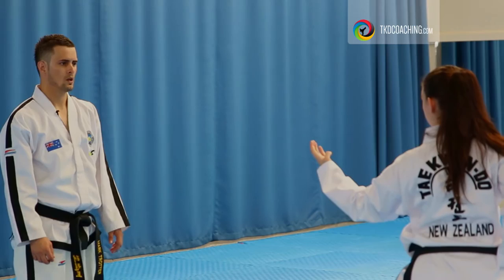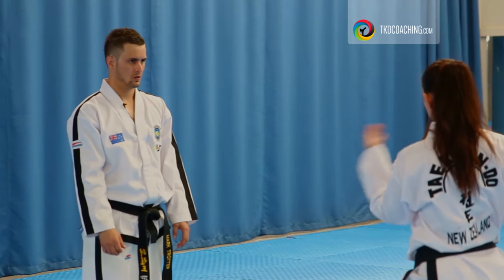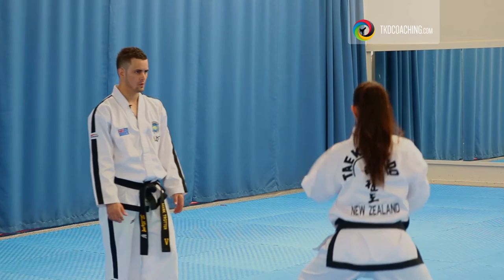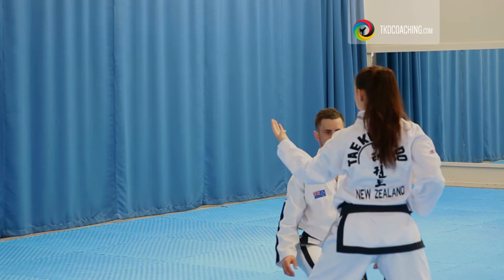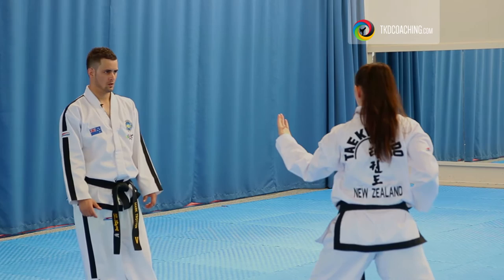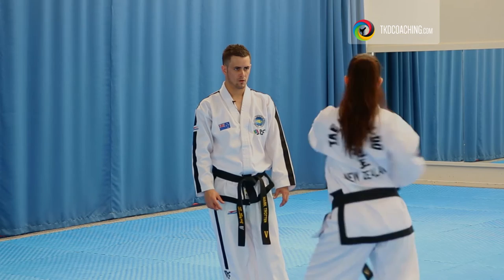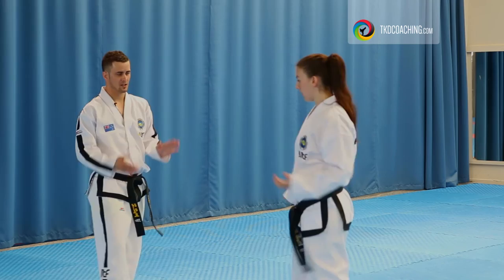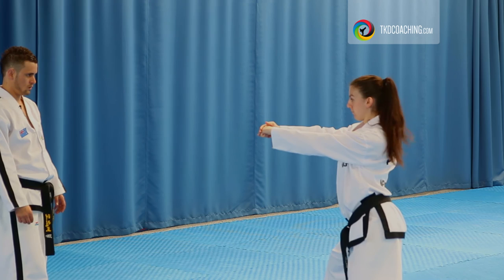Choong Jang Backhand and Punch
for free TKD videos and Expert On-line Coaching for Taekwon-Do.

taekwondo, Taekwon-Do, taekwondo nz, taekwondo auckland, itf taekwondo, taekwondo patterns, martial arts